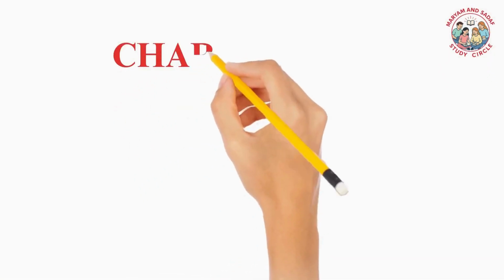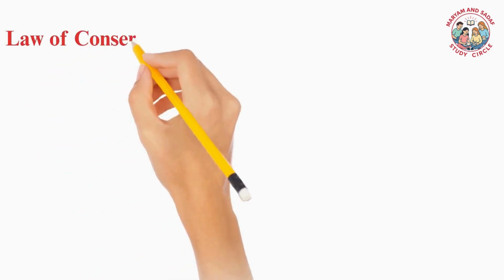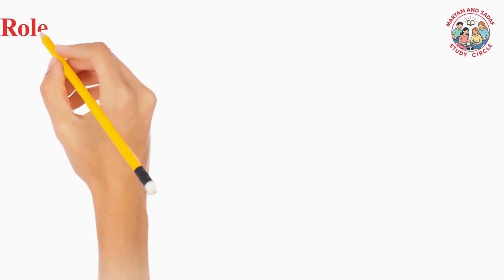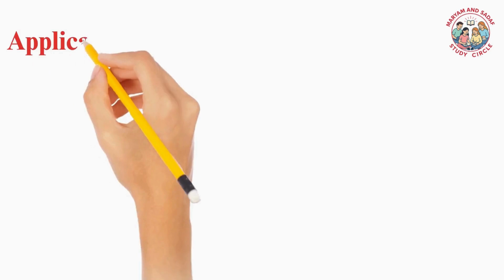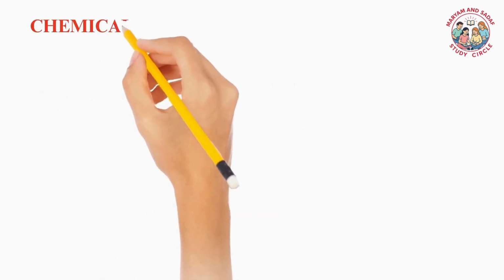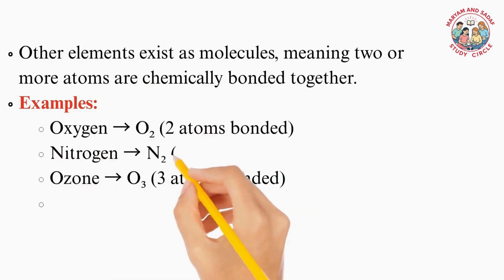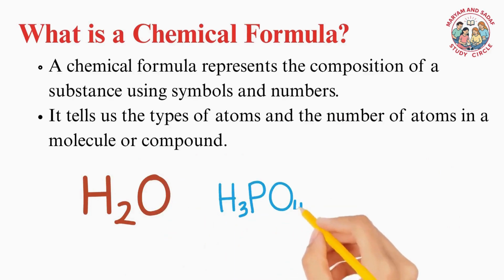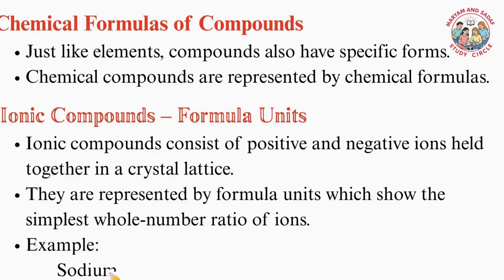Stoichiometry Basics | Chemical Formulas & Ionic Compounds | SNC 9th Chemistry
📘 Class 9 Chemistry | Chapter 4 | Stoichiometry (Part 1) | SNC

In this lecture, we begin Chapter 4 – Stoichiometry and learn the fundamental concepts that form the basis of quantitative chemistry. This lesson is designed according to the SNC syllabus for 9th class students and explains important concepts in a simple and easy way.

🔹 Topics Covered:

✔ Role of Stoichiometric Coefficients
✔ Applications of Stoichiometry
✔ What is a Chemical Formula?
✔ Chemical Formulas of Compounds
✔ Formula Units of Ionic Compounds
✔ Importance of Chemical Formulas in Chemistry

🎯 Best for Matric / 9th Class Chemistry students
📚 Chapter 4 – Stoichiometry (SNC)
📝 Helpful for concept building, MCQs, short questions, and board exam preparation.